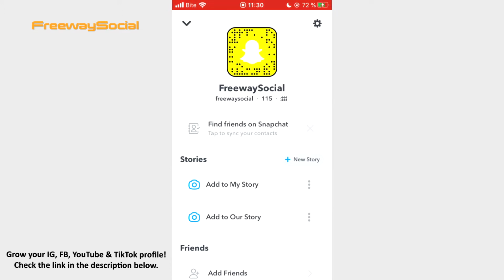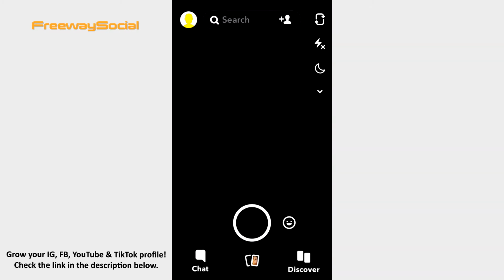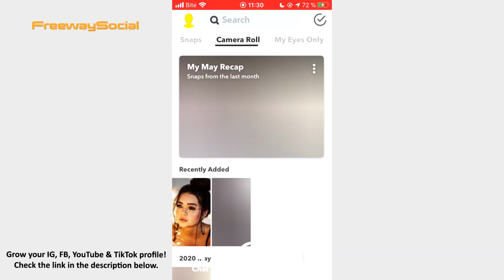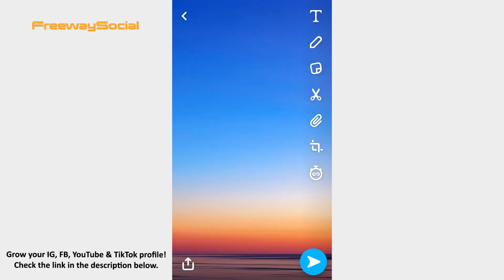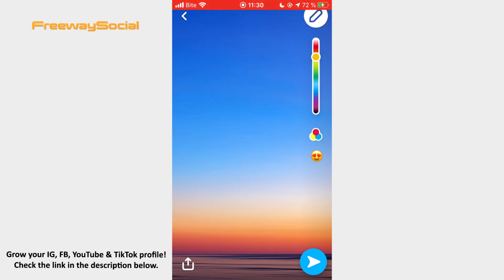How To Change Brush Size In Snapchat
In this video I will show you how to change brush size in Snapchat!

While drawing on your Snaps you are not only able to choose your brush color, but also change its size.

1. Go to the camera screen and click on the button in order to take a Snap or upload a visual from your camera roll.
2. On the right find the pencil icon and press on it.
3. If you want to change the brush size, simply use your two fingers to pinch in or out and you will make the brush size bigger or smaller. Actually, the similar motion you use in order to zoom in and out on a picture. That’s it!

I hope this guide was helpful and you were able to change brush size on Snapchat.